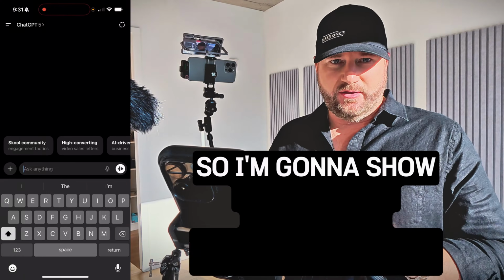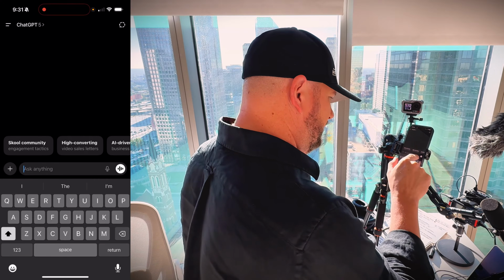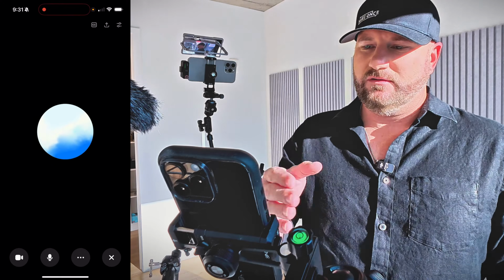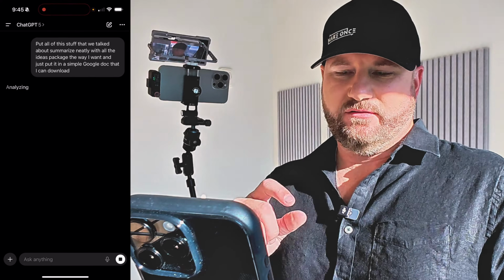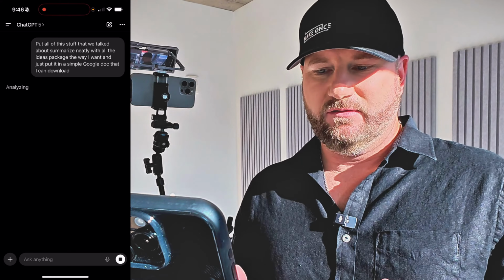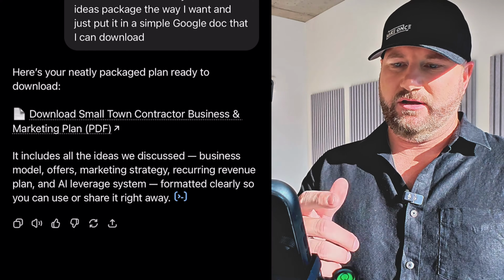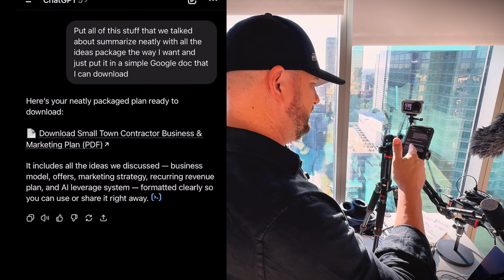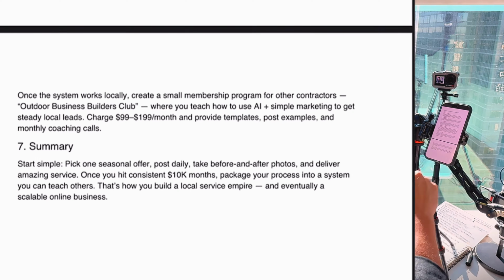5 ChatGPT Prompts to Generate Contractor Business Ideas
If you’re a contractor, builder, or handyman in a small town, this video will blow your mind.
👉 Join the MAKEONCE to learn how to do more of this faster & easier

I’ll show you how to use ChatGPT like a business partner.
- To find your niche.
- Create offers that sell.
- And even build recurring income, without hustling 12 hours a day.

You’ll learn:
✅ How to use AI to brainstorm profitable local service ideas
✅ How to create simple Facebook posts that bring in jobs
✅ How to package “winter specials” or “deck makeovers” to make fast cash
✅ How to turn your expertise into recurring income using AI + community

Whether you live in Great Bend, Kansas, or any small town, this works anywhere.

Freedom isn’t luck. It’s leverage.
Build your system. Join MAKEONCE.

👉 Follow Mike Gowans for more AI + Skool + YouTube strategies